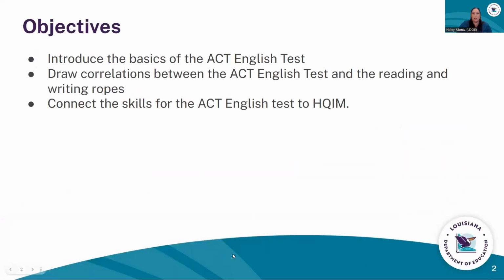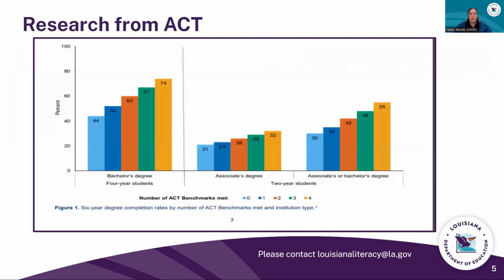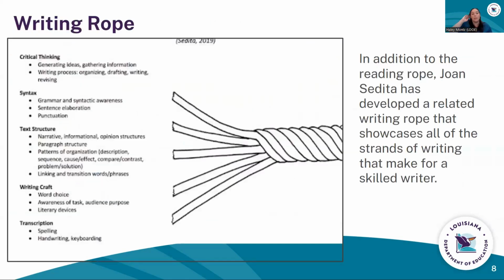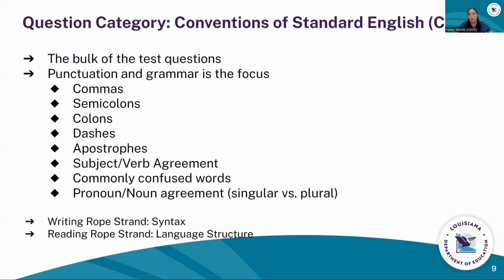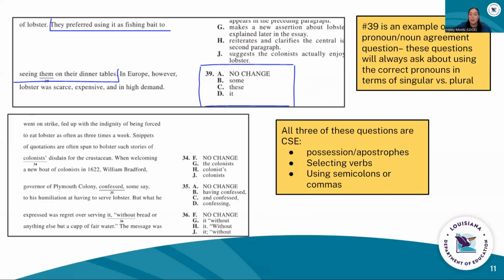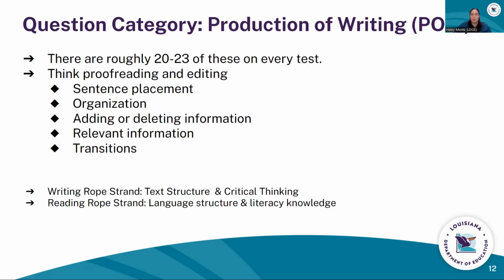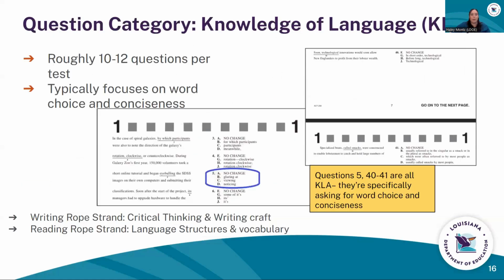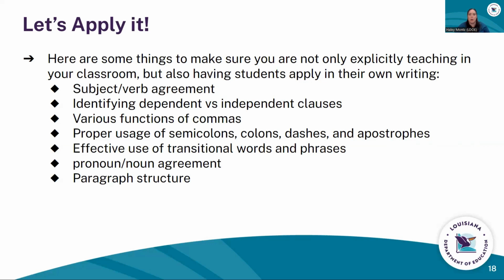ACT Series Part 3